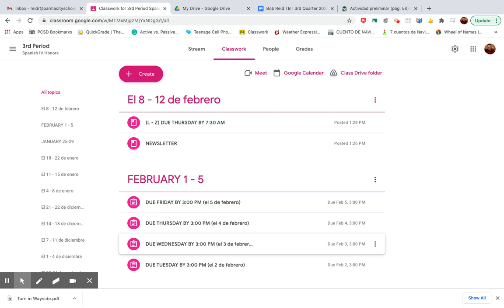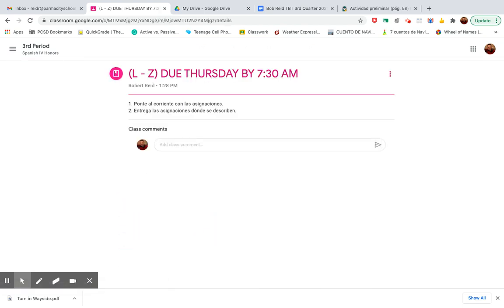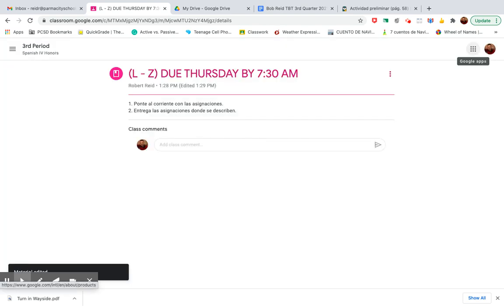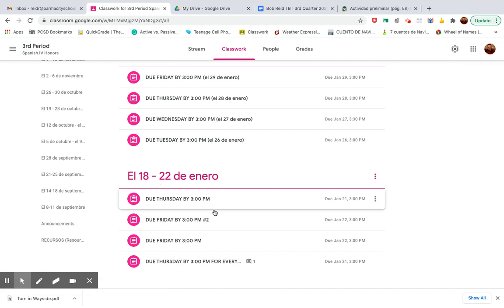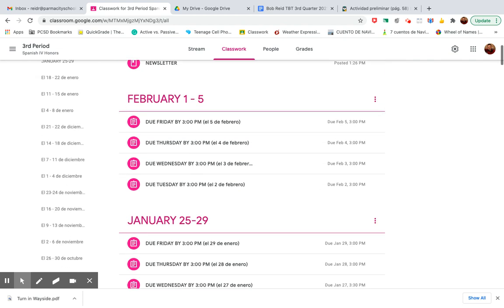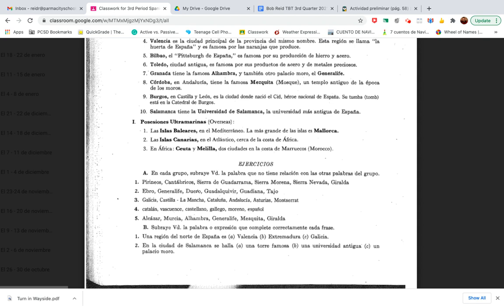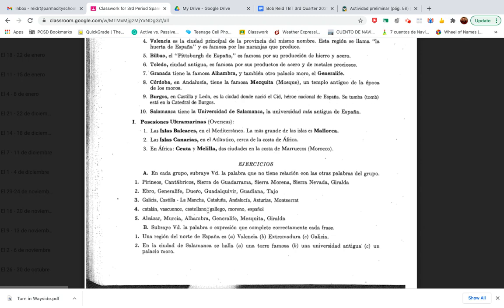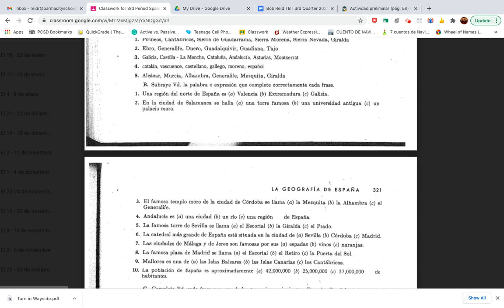Span 4 "Catch-up" and Spain